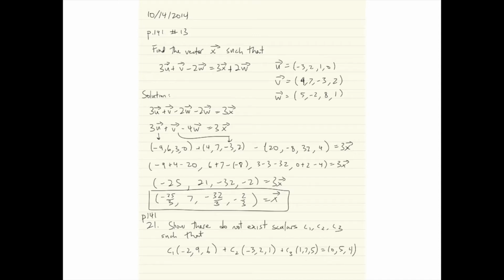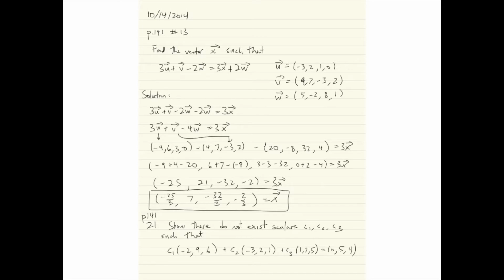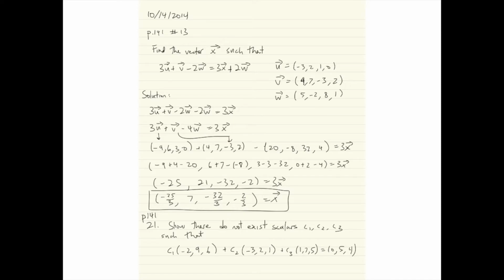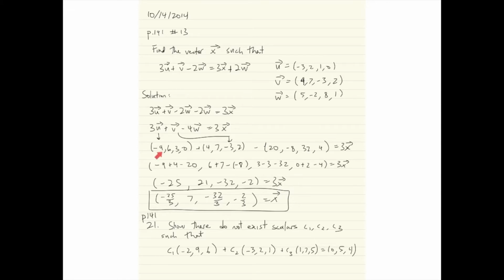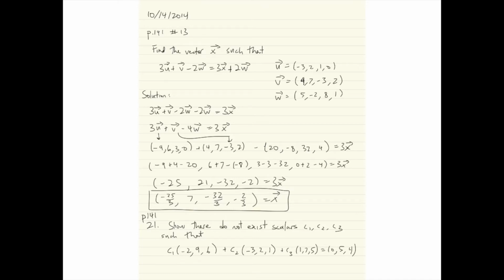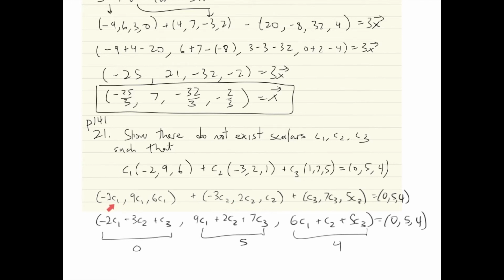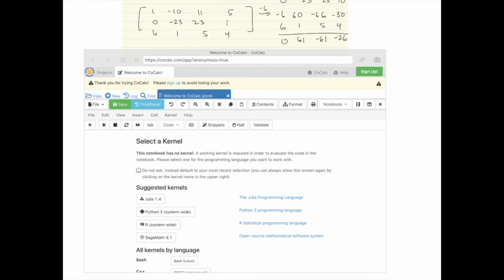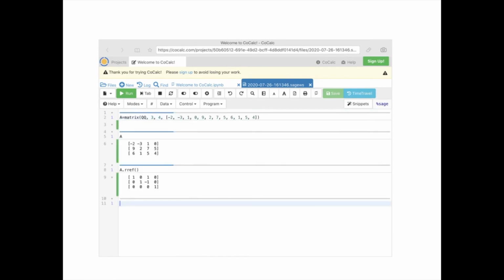3.1 2 exercises